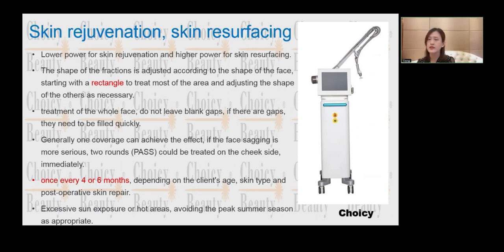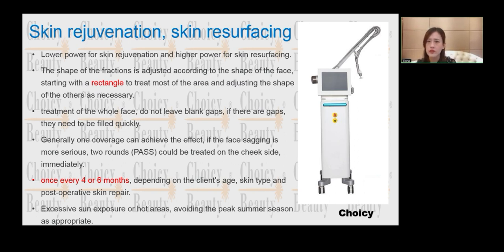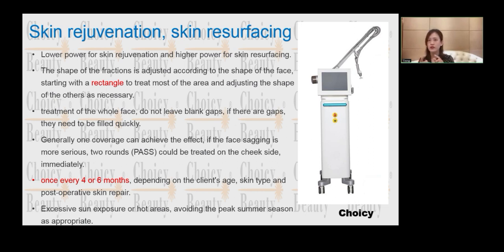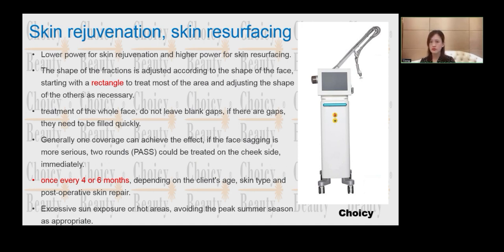CO2 laser Skin rejuvenation | co2 laser skin resurfacing | co2 fractional laser treatment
CO2 fractional laser is a multifunctional laser, it is usually used for skin rejuvenation and skin resurfacing.